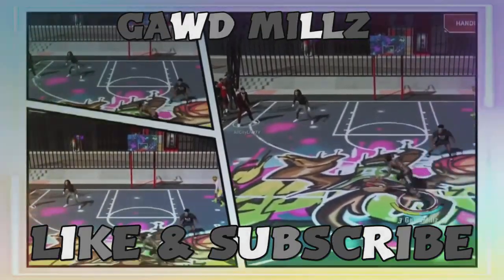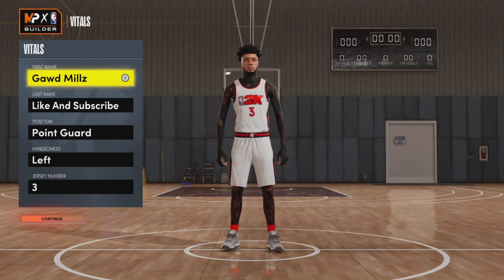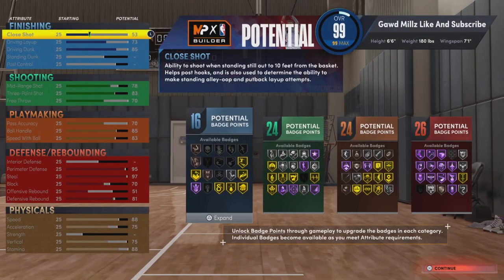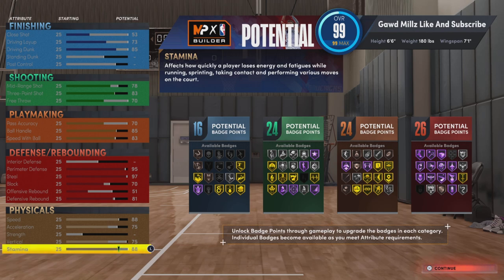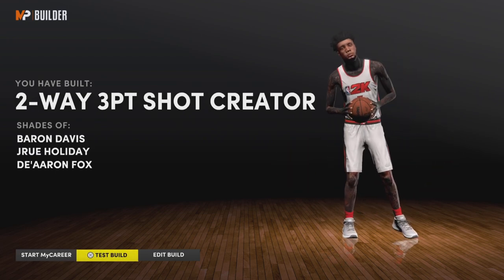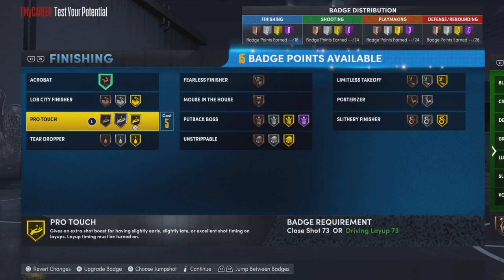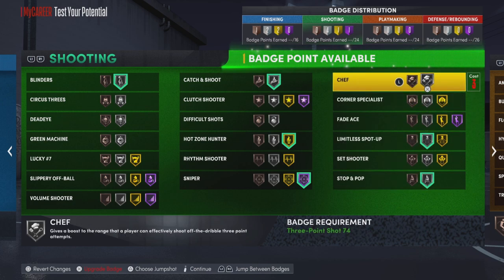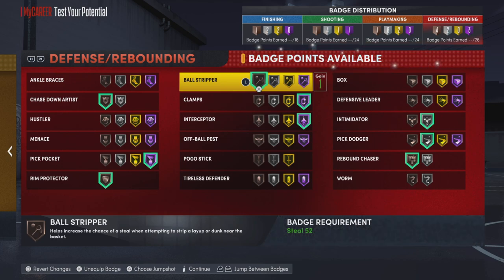NEW* NBA 2K22 NEXT GEN BEST POINT GUARD SPEEDBOOSTING LOCKDOWN BUILD CONTACT DUNKS 3PT HOF DEFENSE!!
THE BEST BUILD CREATOR CHANNEL ON YOUTUBE !

BEST PG LOCKDOWN SPEEDBOOSTING BUILD!

LEAVE IT IN GAWD HANDZ!

JOIN THE GAWD SQUAD FAMILY
DISCORD COMMUNITY GOOD VIBEZ!

LIKE THE VIDEO “100 LIKES”
APPRECIATE Y’ALL!!!

[ My Setup ]
BenQ 4K Monitor EL280U:
ASUS 280hz Monitor:
PS5:
Built Gaming PC:
Logitech Speakers Z623:
S Racer Gaming Chair:
Blue Yeti X Microphone:
Steelseries Arctics 7p Headphones:
Razer Naga Trinity Gaming Mouse:
Microphone Boom Stand:
Speaker stand:
Gaming Desk:
Logitech Brio 4K Webcam:
Elgato HD60S+:
Elgato Green Screen:
Govee LED Strip Lights:

TAGS!

PS5, PlayStation, NEXTGEN, BestBuild,

More